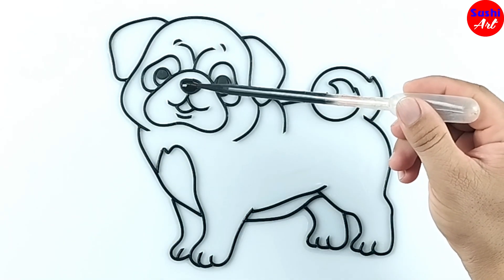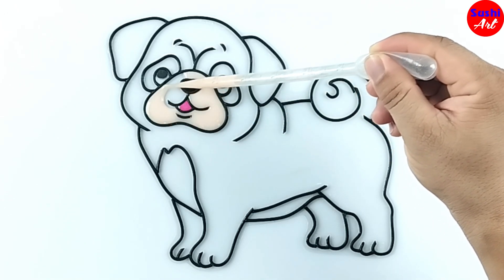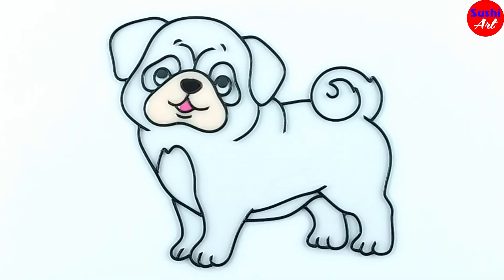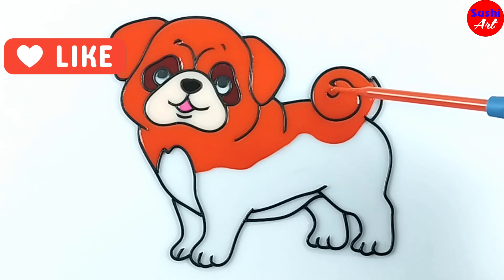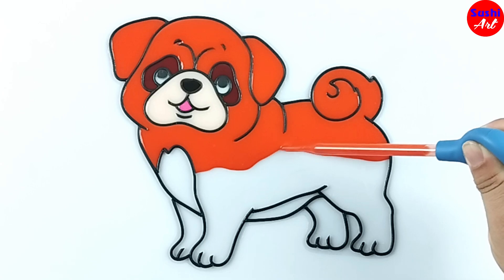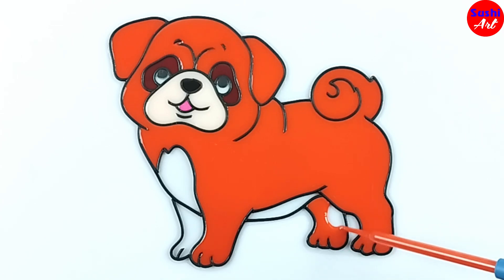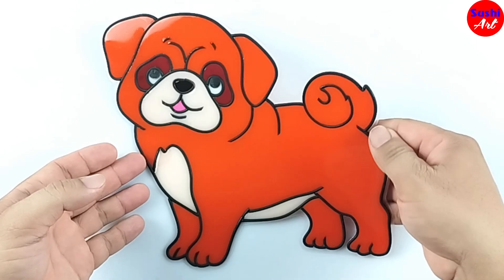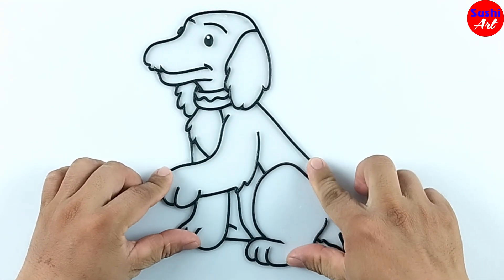Coloring Dogs with jelly | Learn colors for Children